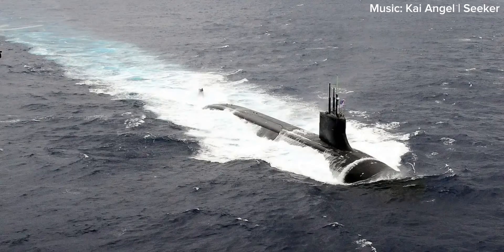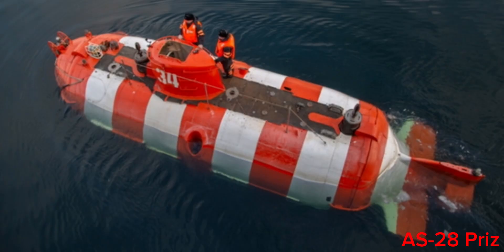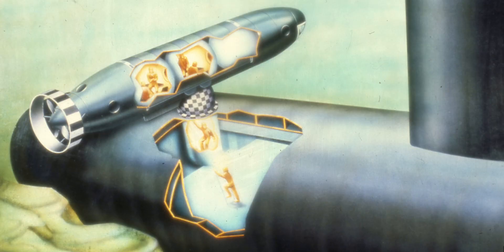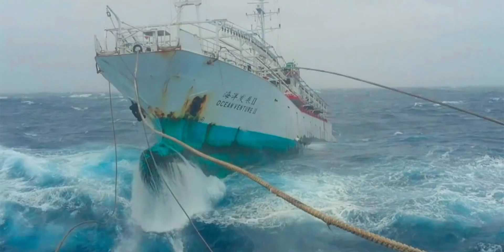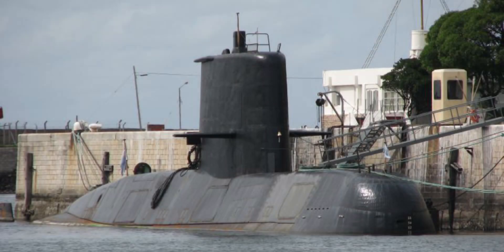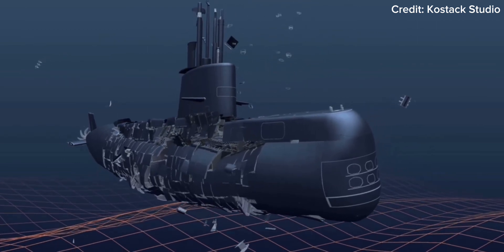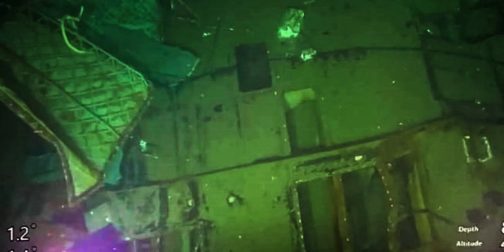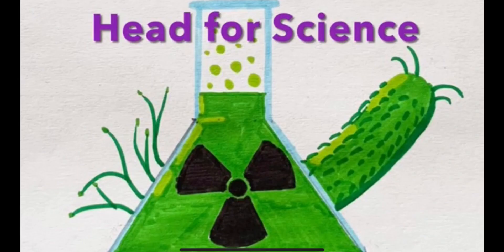Rescue Submersibles for Submarines | Do They Work?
In this video I explain how emergency rescue submersibles work and investigate their success rate by looking at past submarine accidents since 1970.

For more around this topic, see my video on the top 5 largest submarines: